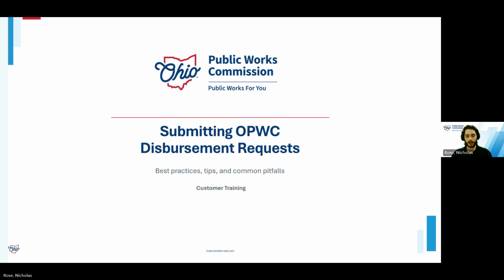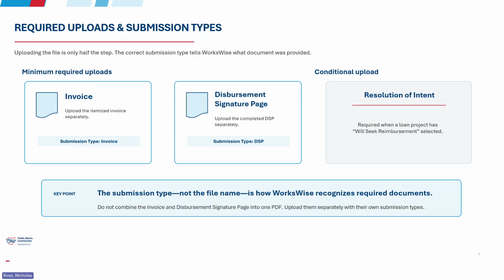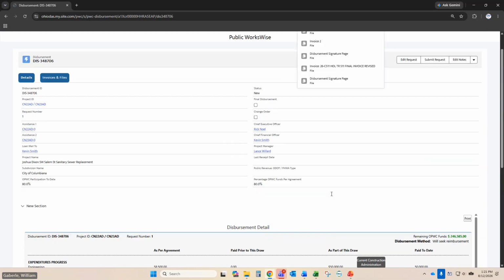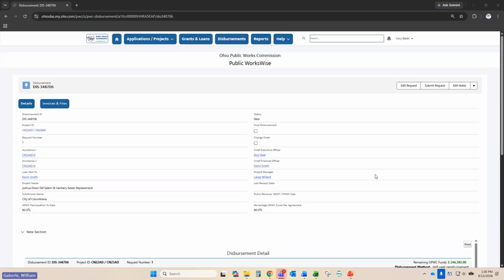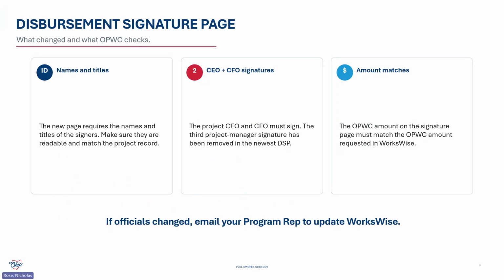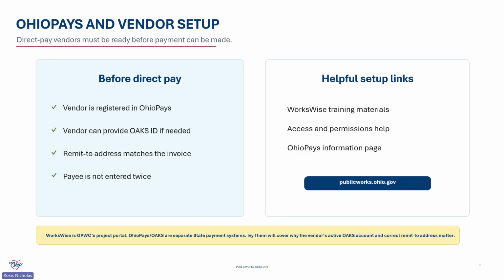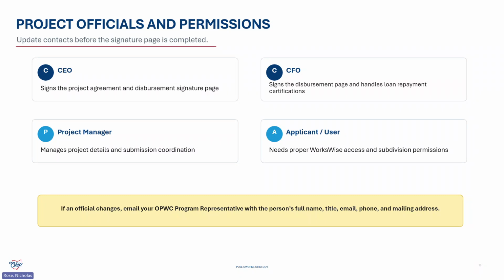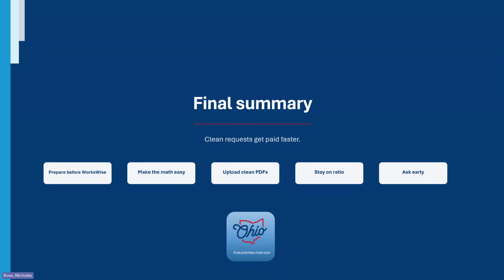Best Practices for Submitting Your Disbursements Guidance on Completing OPWC Disbursements 20260812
This virtual training session is for new and experienced customers of OPWC. It provides information on how best submit your disbursement request to avoid delays to your payments. It also provides information on recent updated to the processes, vender data, and a host of other important tips.

- The Disbursement Checklist :
publicworks.ohio.gov/programs/infrastucture/project-administration
- WorksWise training materials:
publicworks.ohio.gov/financial/04-workswise/training-materials
- OhioPays information:
publicworks.ohio.gov/wps/portal/gov/pwc/financial/01-ohio-pays
- Infrastructure Project Administration:
publicworks.ohio.gov/programs/infrastucture/project-administration
- Clean Ohio Administration:
publicworks.ohio.gov/programs/clean-ohio/admin-sitearea/2-administration